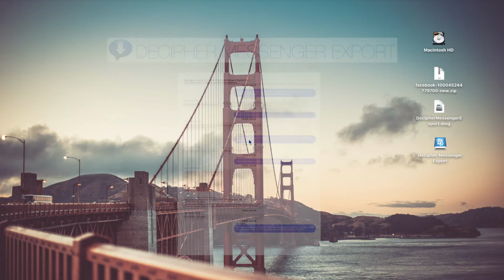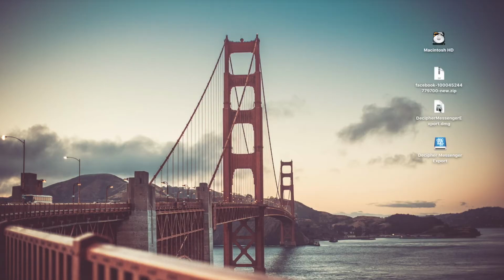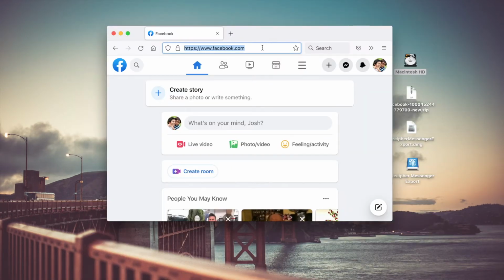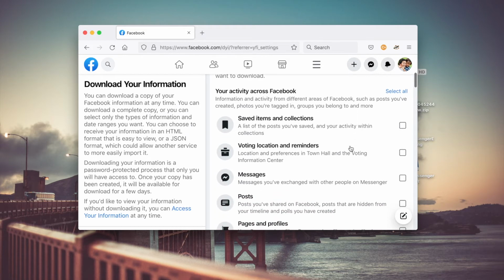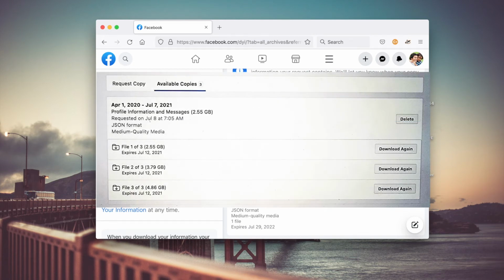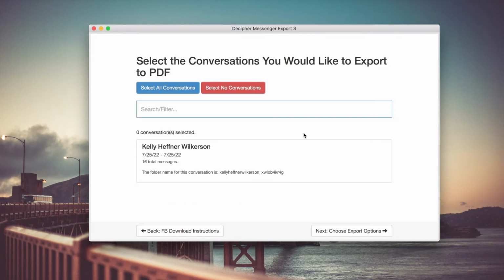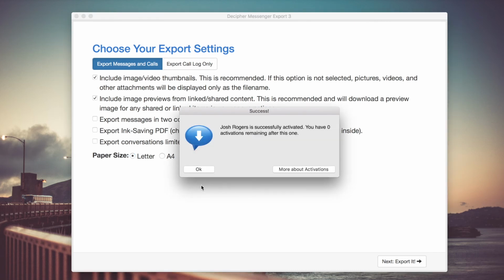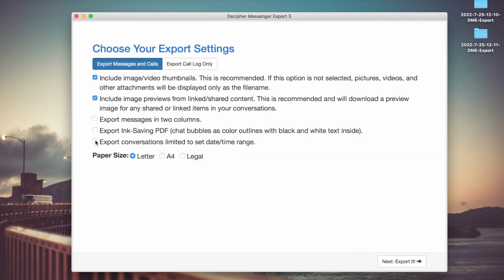How to Print and Save Facebook Messages as a PDF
How do I Print Facebook Messenger Conversation as a PDF?
Follow these specific steps to save and print Facebook Messages

Step 1. Install Decipher Messenger Export on your computer.
Step 2. Request your data download from Facebook.
Step 3. Import your Facebook data download into Decipher Messenger Export.
Step 4. Choose a Facebook contact that has messages you want to save and print.
Step 5. Select “Export” to save the Facebook Messages to your computer.
Step 6. Double-click to open PDF of your Facebook Messages.
Step 7. Choose “Print” to print out your Facebook Messages as a PDF.

Video Overview:
Welcome to our Decipher Tools tutorial about how to print and save Facebook Messenger Messages as a PDF. The software works on any Mac or Windows computer and the program will convert your Facebook messages to a PDF document that you can save and print out.

Privacy
When you use Decipher Messenger Export to export or print your Facebook Messages, all of your data is private on your PC or Mac computer. You control everything.

You’ll need the following things to complete the tutorial:
• Windows or Mac computer
• A Facebook account
• Decipher Messenger Export

Instructions to Print and Save Facebook Messages as a PDF

In order to save and print your Facebook messages, you'll need to run the software Decipher Messenger Export on your computer.

After opening the program on your computer, the next step is to download your Messenger data from Facebook. Once you've downloaded your messenger data from Facebook, you then import the data into Decipher Messenger Export and the program will let you save your Facebook messages as a PDF file.

Go to Facebook.com, log into your account, and choose "Settings and Privacy." Then click "Settings." Next, select "Your Facebook Information."

After selecting "Your Facebook Information" you now want to scroll down and select "Download Your Information."

Select the format option and choose "JSON." For media quality we recommend choosing either medium or low. Under the date range option, you can choose to export messages from all time or various other time periods.

Under the "Select Information to Download" option you'll see the option to "Deselect All." Click that option. You now want to choose "Messages." Then under the Personal Information section, you want to choose "Profile Information." The only two things you want selected here are "Messages" and "Profile Information."

Scroll down to the bottom and you'll see the option to "Start Your Download." Once your download is ready, you'll be notified by Facebook when your data download is ready.

Now that you've completed the downloading of your data from Facebook, you can select "Next" in Decipher Messenger Export.

You'll now be prompted to import your zip file of your data into Decipher Messenger Export. You can import the entire zip file and there is no need to unzip it. If you have multiple zip files as part of your data download make sure that you are importing all the zip files into Decipher Messenger Export.

Select next. Choose the zip file and select "Open."

You'll now see all your Facebook contacts imported into the program.

Pick any contact whose messages you want to save.

You can now click "Next" to export your Facebook messages.

Open the PDF you saved and you'll see all of your messages with that contact exported in PDF format.

The time and contact is displayed on every single message both sent and received. This is helpful for documentation purposes or if you need to print your messages for evidence or court.

Step 7: Choose “Print” to print out your Facebook Messages.

To print your Facebook messages, select "Print"in your PDF viewer and you can print out the document.

If you don't want to print all your messages you can choose the "date range" export option.This will enable any user to narrow down the range of messages that you want exported and printed.

We hope that today's Decipher Tools tutorial about how to save and print your Facebook messages has been helpful.